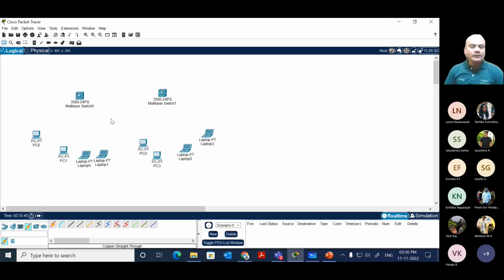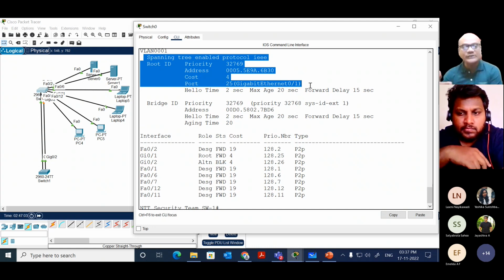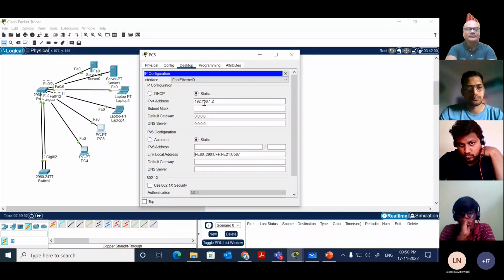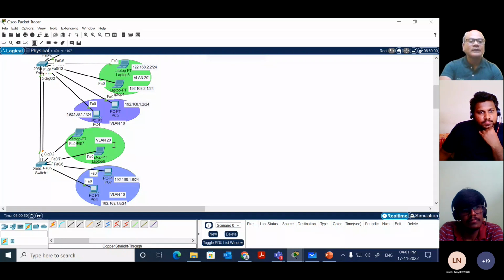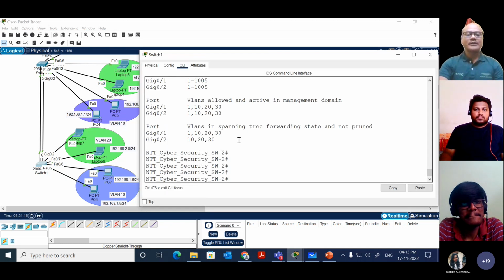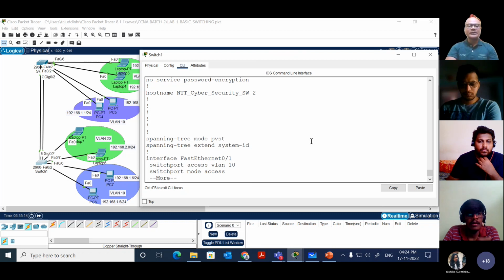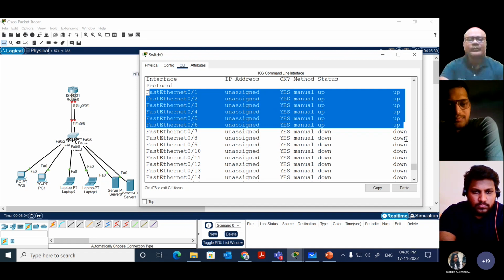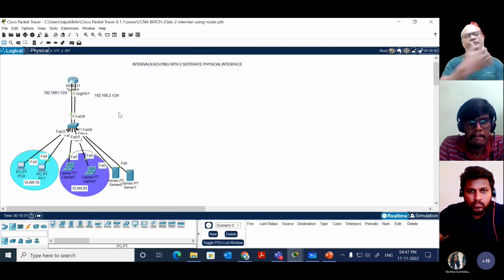CISCO CCNA Training.